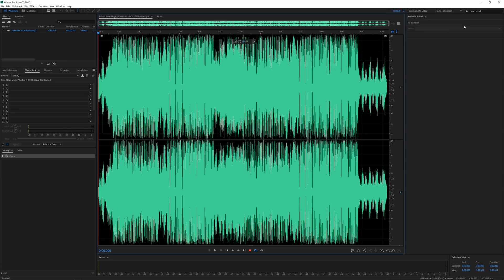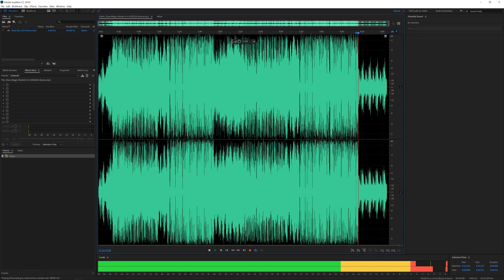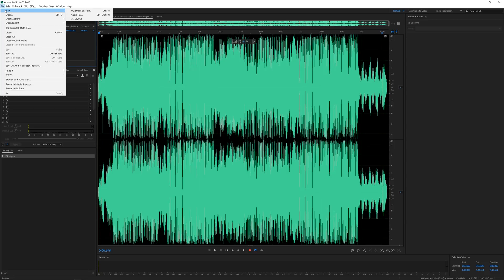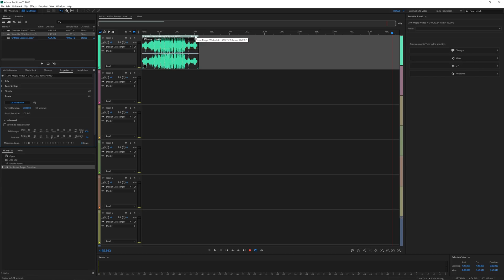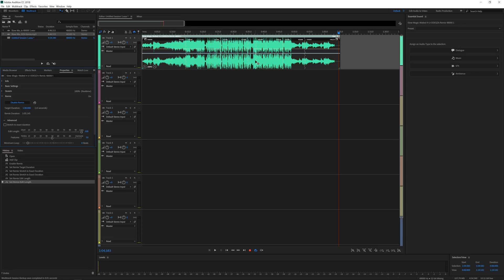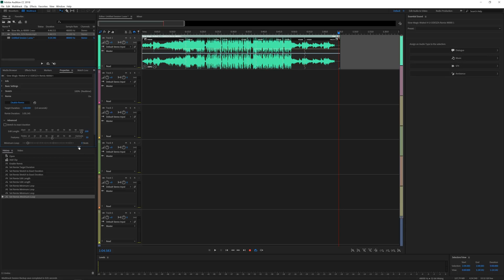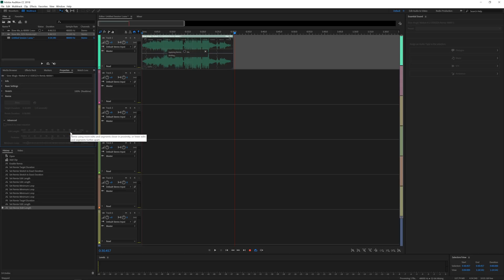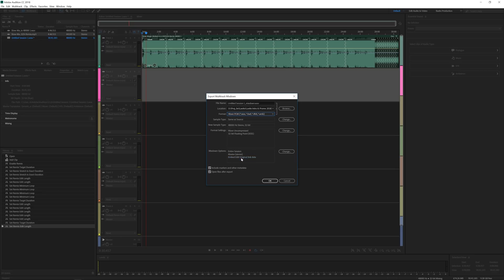Remixing in Adobe Audition The RIGHT Way To Shorten or Lengthen Your Music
Learn how to remix audio the right way in Adobe Audition!